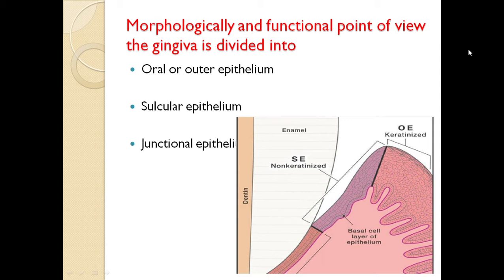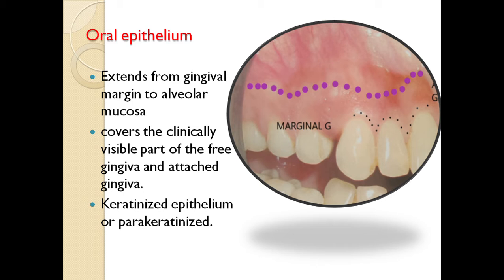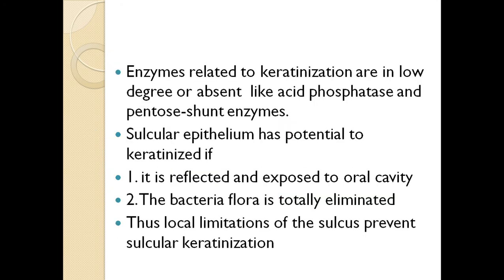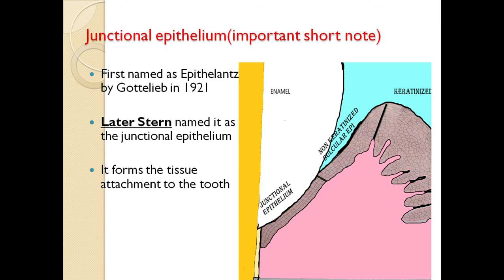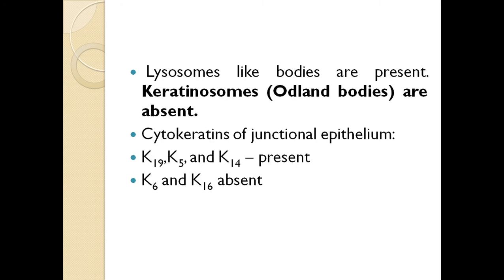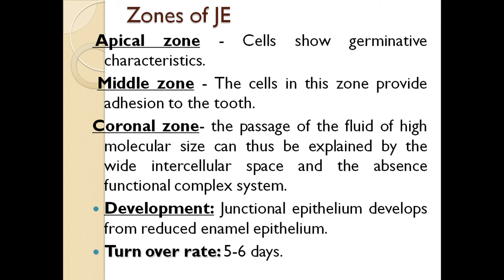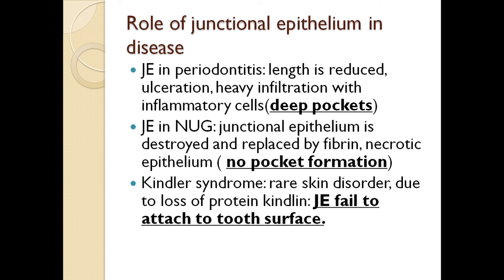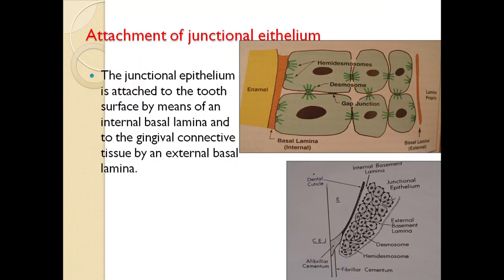micro anatomy of gingiva (in English )